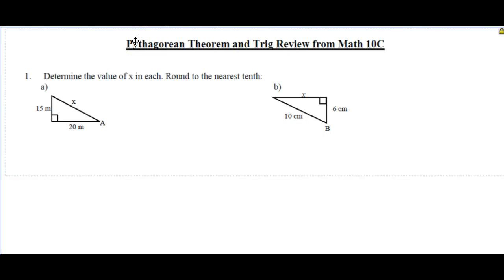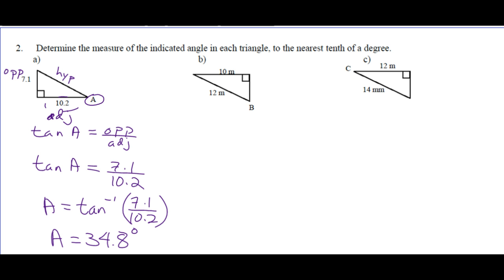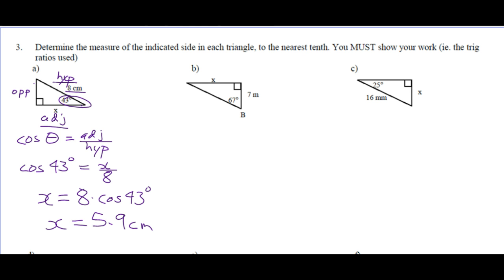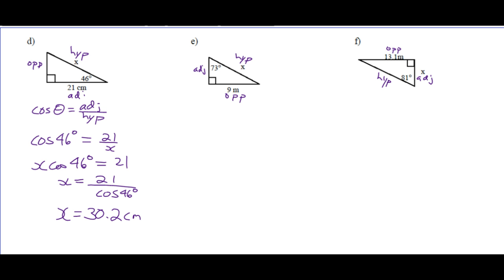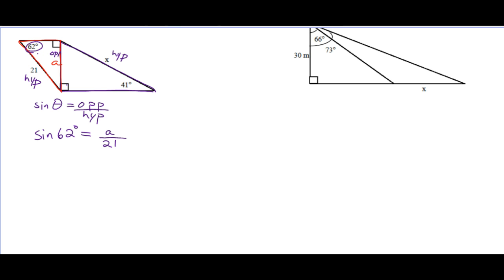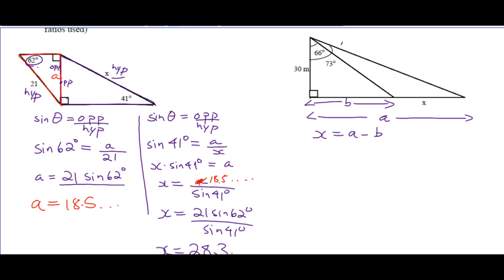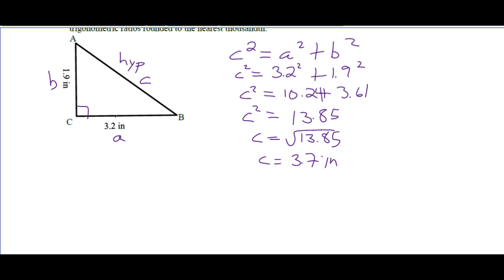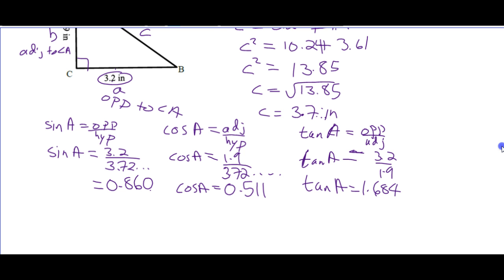Pythagorean Theorem Trig Review from 10C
HWW Math 20-2 Pythagorean Theorem and Trig Review of Math 10C